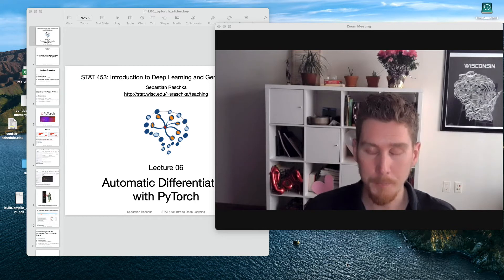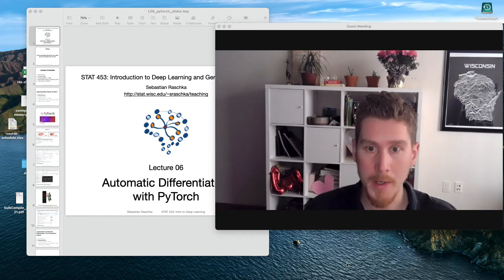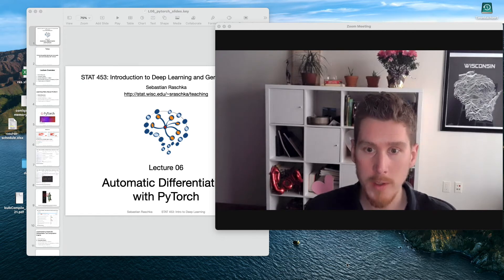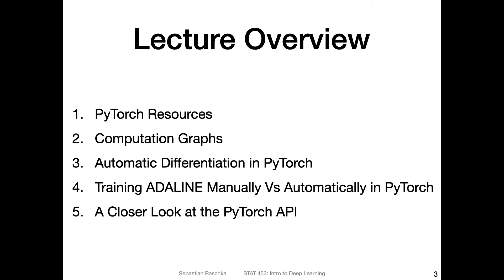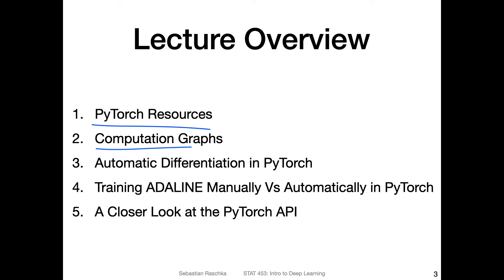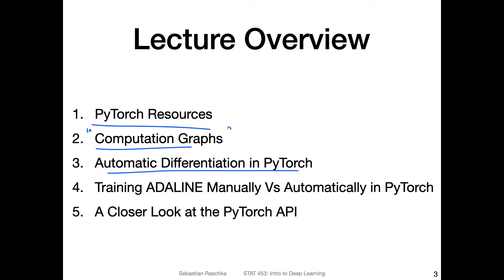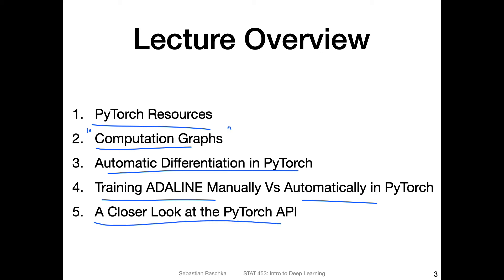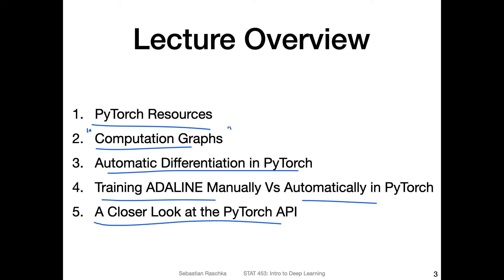L6.0 Automatic Differentiation in PyTorch -- Lecture Overview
In lecture 6, we will take a deeper dive into learning how to use PyTorch and learn about one of it's core features: computing partial derivatives and gradients for us! In this video, we will go over the different topics we will cover in lecture 6.